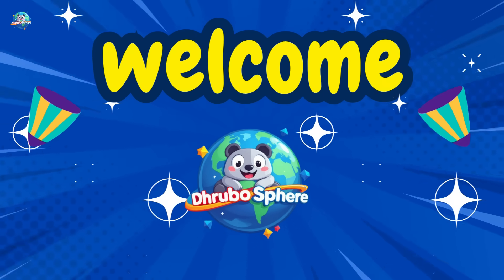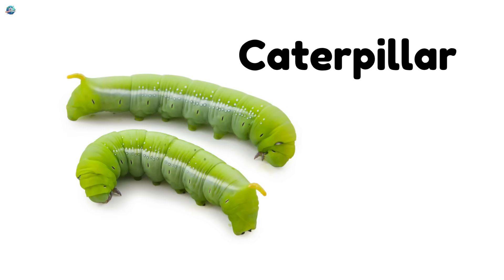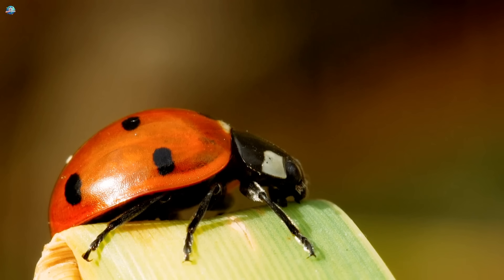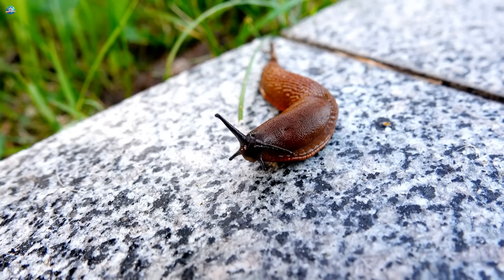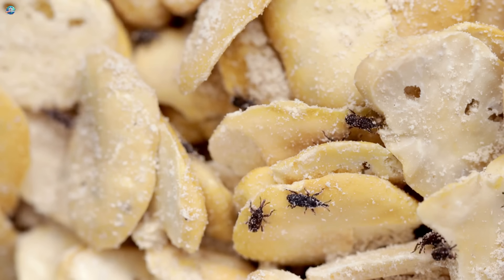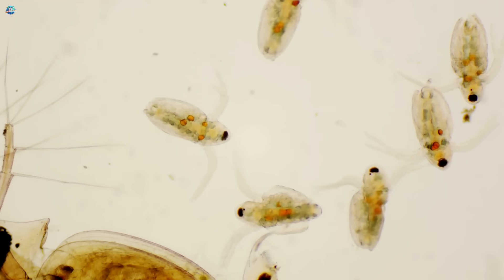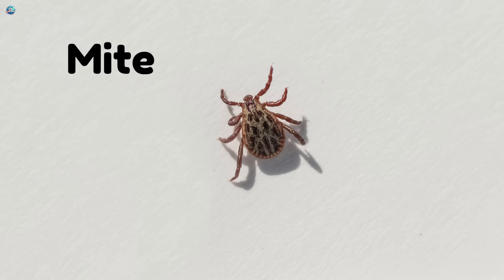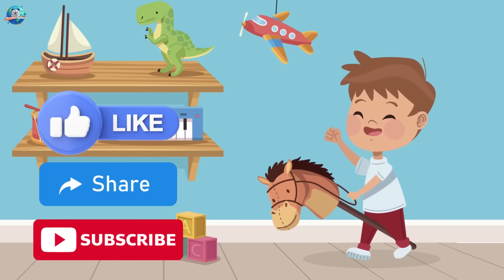20 Crawling Bugs Vocabulary for Kids | Learn Insect Names and Fun Facts#insects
🪲 Welcome to DhruboSphere – where learning is always fun!
In this colorful and educational video, children will discover 20 crawling bugs that live in gardens, forests, and backyards! From ants and beetles to millipedes and caterpillars, this video helps kids learn bug names, see how they move, and enjoy fun vocabulary building.
Perfect for toddlers, preschoolers, and early learners, this video supports language development, curiosity about insects, and introduces basic science facts in a fun, engaging way.

✅ Bright visuals
✅ Realistic sounds
✅ Preschool and kindergarten-friendly
✅ Great for home or classroom learning

20 Jungle Animals Vocabulary
Reptiles Around Us
Bug Alphabet for Kids
crawling bugs for kids,
insect vocabulary for preschool,
learn bug names,
crawling insects video,
bugs names for toddlers,
insect learning video,
kids vocabulary insects,
educational bugs video,
bugs for preschoolers,
crawling animals for kids,
insect names with pictures,
early learning bugs,
insect names for children,
bug identification for kids,
learn about bugs,
bugs crawling for toddlers,
science video for kids,
insect educational video,
bugs with sounds for kids,
 bug learning video